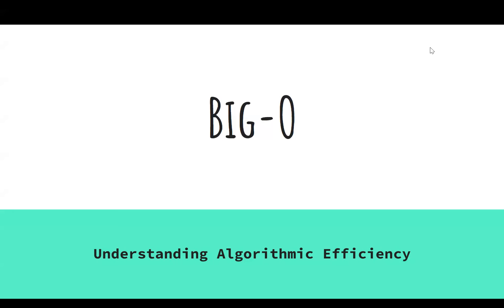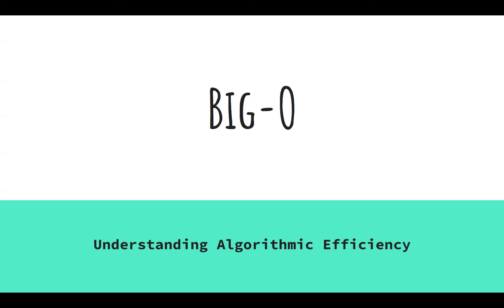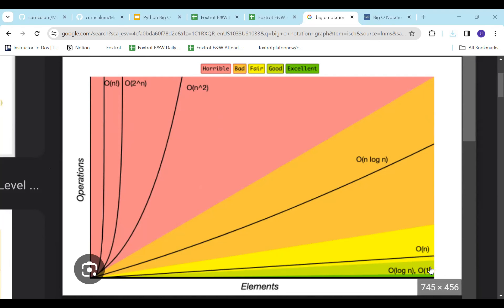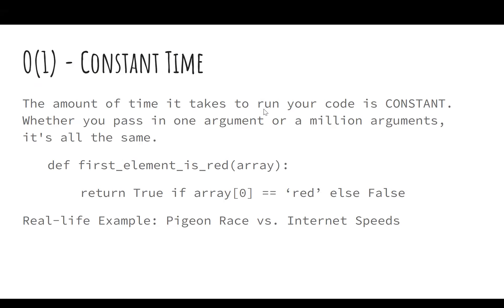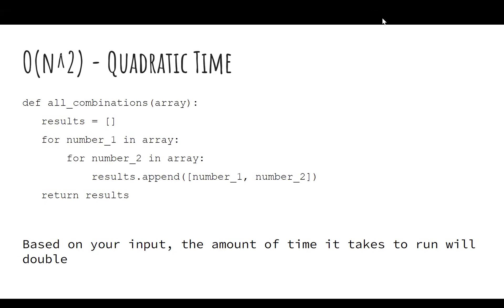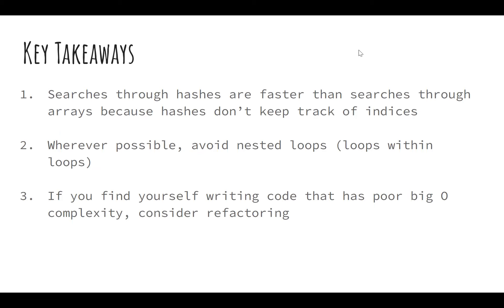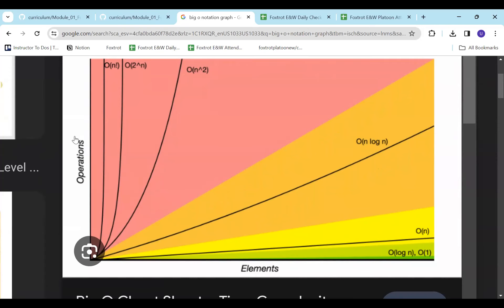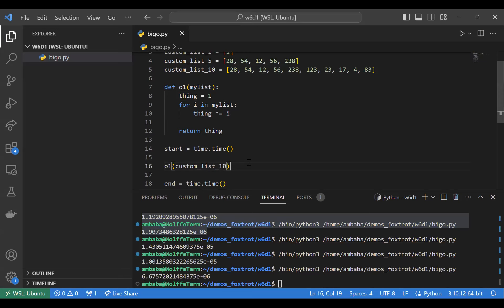W6D1: Big O Notation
Foxtrot E&W Platoon